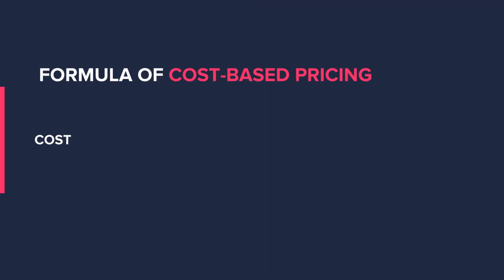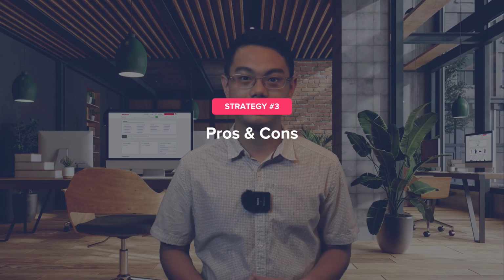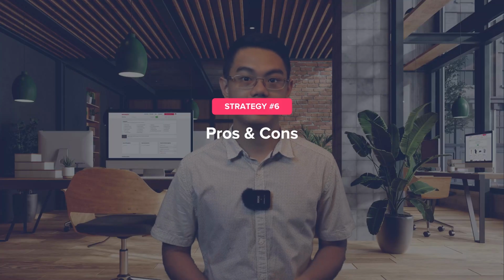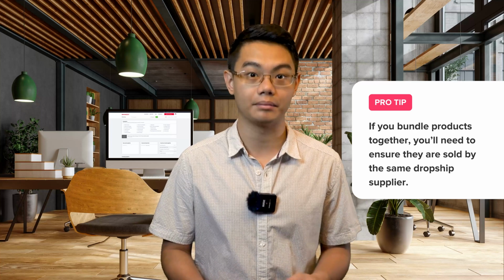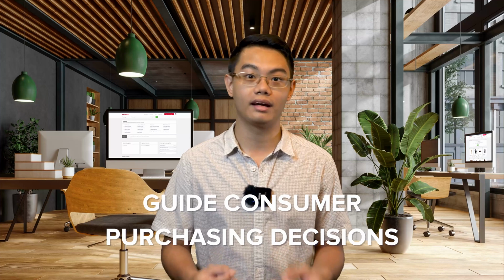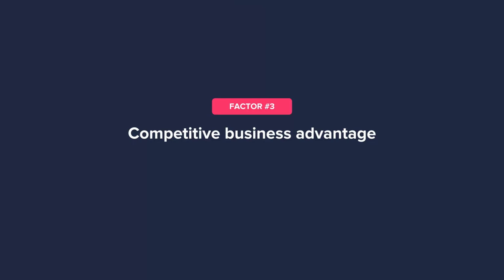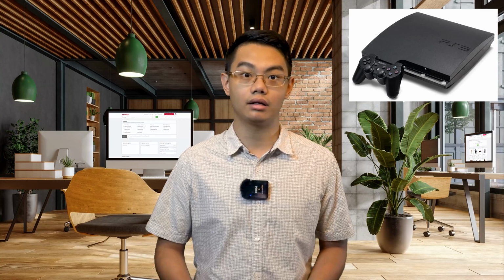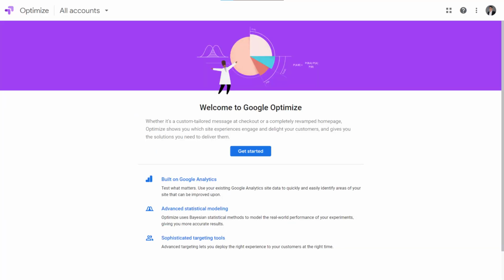Starting an eCommerce Business? 11 Pricing Strategies You NEED to Know!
Today we talk about 9 types of dropshipping businesses you can start today. Before you start a dropshipping business, it's important to familiarize yourself with all the types of dropshipping businesses that you can start if you're trying to get into eCommerce. Whether you want to learn more about private label dropshipping, white label dropshipping, blind dropshipping, or any other type of dropshipping business, you'll want to watch this video!

🔔 Turn on the bell to be the first to see new videos!

Chapters:
00:00 Intro and Overview
01:08 Lucky Draw

THE 11 PRICING STRATEGIES
01:50 Importance of choosing the right pricing strategy
02:21 Strategy #1: Cost-Based Pricing
03:57 Strategy #2: Competition-Based Pricing
05:07 Strategy #3: Market-Based Pricing
07:17 Strategy #4: Value-Based Pricing
08:33 Strategy #5: Dynamic Pricing
10:02 Strategy #6: Price Skimming
11:15 Strategy #7: Bundle Pricing
12:46 Strategy #8: Premium Pricing
14:00 Strategy #9: Loss Leader Pricing
15:17 Strategy #10: Anchor Pricing
16:27 Strategy #11: Penetration Pricing

FACTORS TO CONSIDER WHEN CHOOSING A PRICING STRATEGY
17:34 Why the right pricing strategy depends on your circumstances
18:09 Factor #1: Define Your Objectives
18:41 Factor #2: Define Your Ideal Customer
19:24 Factor #3: Competitive Business Advantage

5 EXAMPLES OF PRICING STRATEGIES USED BY ACTUAL COMPANIES
20:47 Penetration Pricing Example: Dollar Shave Club
21:28 Premium Pricing Example: Gucci
21:59 Price Skimming Example: Sony
22:42 Value-Based Pricing Example: Apple
23:16 Competition-Based Pricing Example: Huawei

HOW TO MAINTAIN AN OPTIMIZED PRICING STRATEGY
24:08 Method #1: Use Fewer Syllabes
24:43 Method #2: Try Specific Prices
25:30 Method #3: A/B Test

26:40 Final tips on choosing the right pricing strategy
27:32 Conclusion

***ABOUT US***
Never play supplier roulette with your eCommerce store again. SaleHoo is an online platform for eCommerce entrepreneurs who want to sidestep the guesswork and start scaling their business.

Trusted suppliers. High-quality products.
With SaleHoo, your research has been done for you by 6 and 7-figure dropshipping experts. Inside you’ll find over 8.5K vetted wholesale and dropship suppliers, 2.5m high-quality branded and niche products, an industry-leading market research tool and 24/7 support from a team of ridiculously helpful customer service legends.

Insider secrets from the experts
Get on-the-ground advice from experienced traders and exclusive supplier deals via the SaleHoo online seller forum. With over 137,000 members, it’s one of the largest wholesale communities on the internet. You’ll get tactical information from people who’ve been where you are now, and how to get through to the other side.

Steps to scale to 7-figures
Want someone to just give you the steps to start and scale a profitable online store? Our library of comprehensive training by seasoned sellers will walk you through exactly how to create a profitable store from setup to scale. So you can grow your eCommerce store with clarity and confidence.

Take out the risk and fast-track a business as big or boutique as you like, regardless of your experience or technical expertise. With SaleHoo, you have the tools, information and support you need to build a life-changing business.